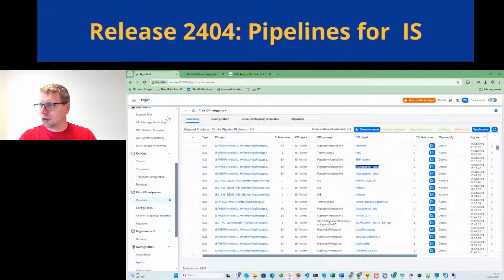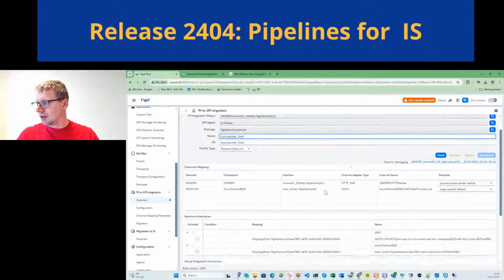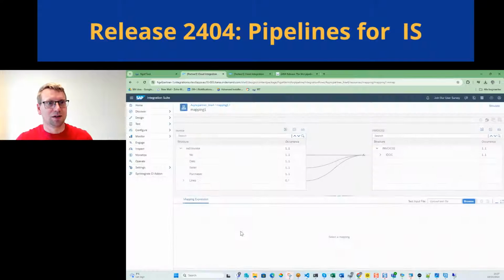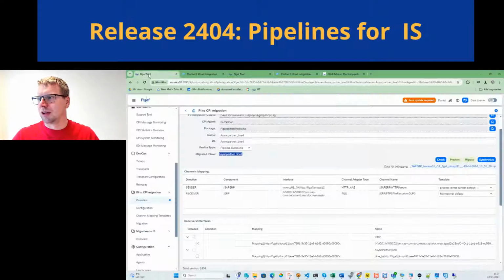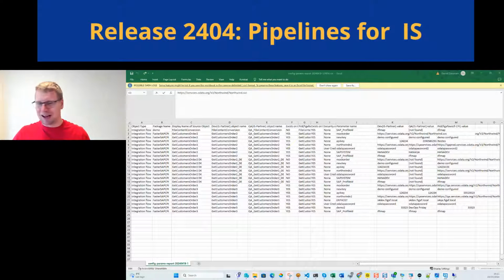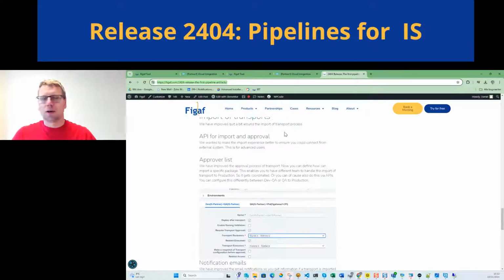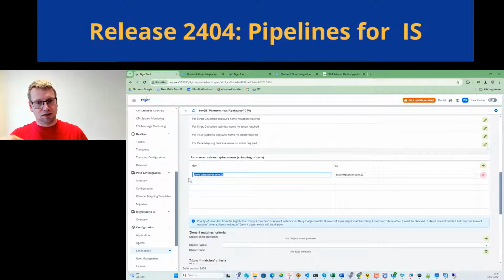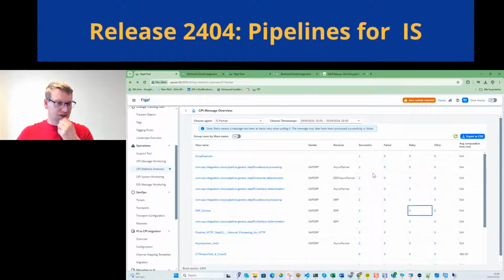Release 2404: Migration SAP PI to Pipelines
Today, we have released Figaf 2404. In this video, I'll give some ideas about what it contains and why it will be interesting for you.

Migration of SAP PI to iFlow pipelines

Landscape report over all your parameters

Approval setup of landscape

Monitoring of Retry messages

Please put your questions into this.